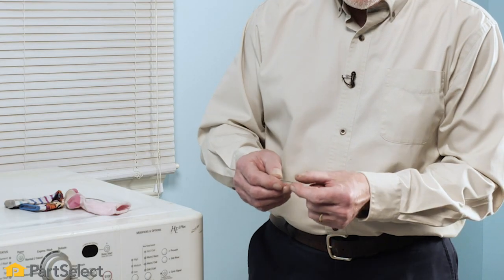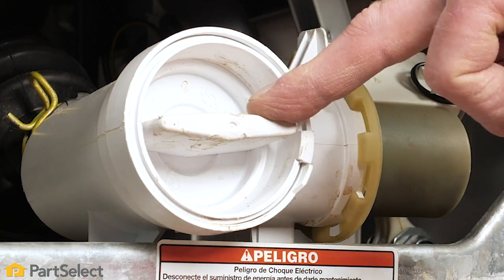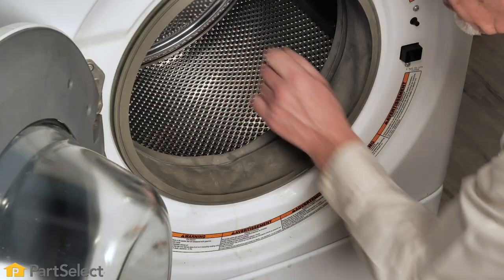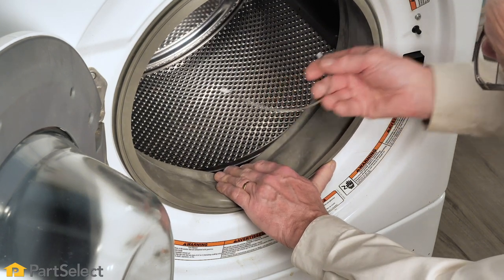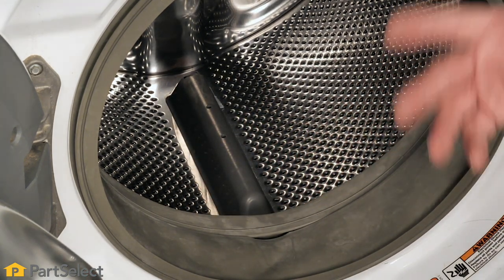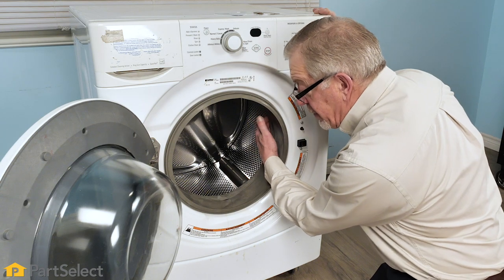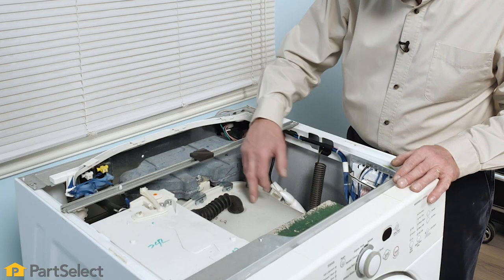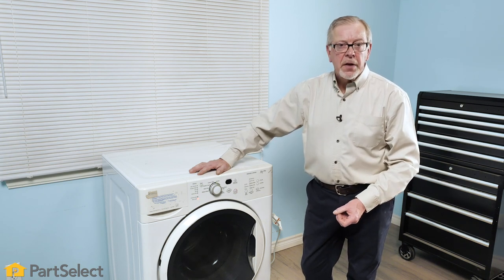Washer Eating Socks? How to Remove Common Items From Your Front Load Washer | PartSelect.com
Have you ever put a load of laundry in the washer, then when you went to fold it after, you seem to have one fewer sock than you put in? Well, it doesn't just disappear into another dimension. your washer CAN actually eat your socks, and your other small items!

But don't worry, because in this video, we'll show you how to remove several common objects that can become trapped in your washer! This will help reduce those strange sounds you hear from your washer, prevent you from having to buy new socks, and even prevent some more serious issues with your washer down the line.

Common Items to Find Trapped in Your Washer (0:36)

Common Areas to Find Trapped Items (0:59)

What do to if you hear a Scraping Sound (1:35)

What do to if you hear a Clicking Sound (2:52)

What do to if you hear a Scuffing Sound (4:11)

What do to if you're hearing Loud Noises (5:21)

More Washer-Specific Repair Videos can be found on the Washer Repair playlist on our YouTube Channel

For more help diagnosing your Washer problems, or to find an instructional video that is specific to your model, visit our